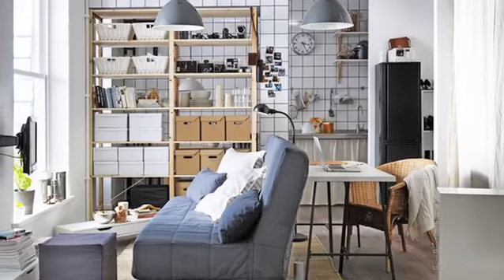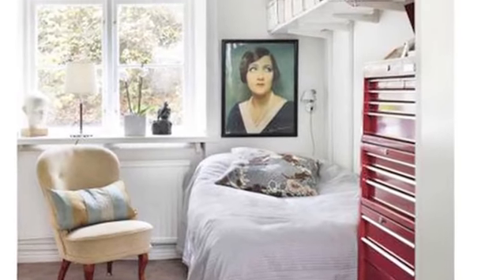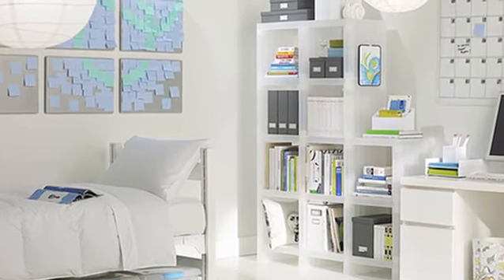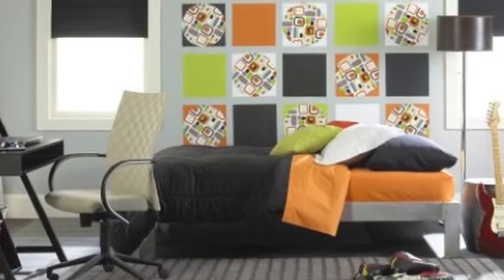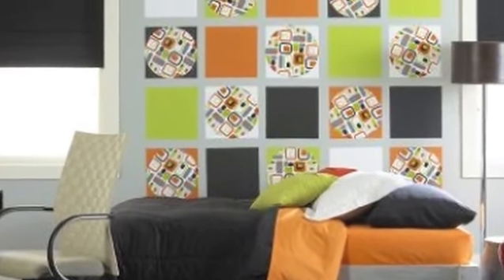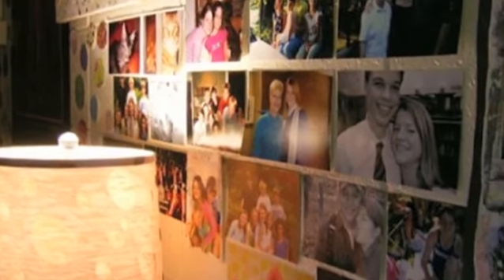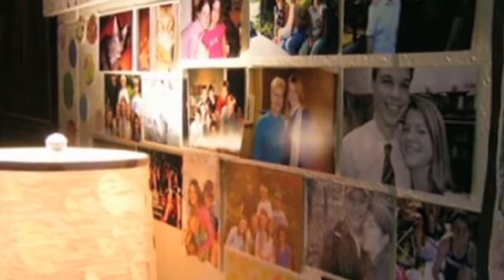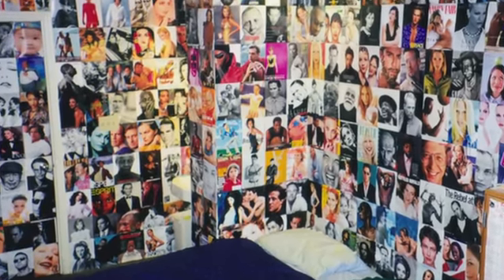How to Decorate a Dormitory Room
How to Decorate a Dormitory Room. Part of the series: Real Estate, Real Simple. How you'll go about decorating a dormitory room depends entirely on a few important things, like your own preferences. Decorate a dormitory room with help from a real estate personality, broker, writer, speaker and video blogger in this free video clip.